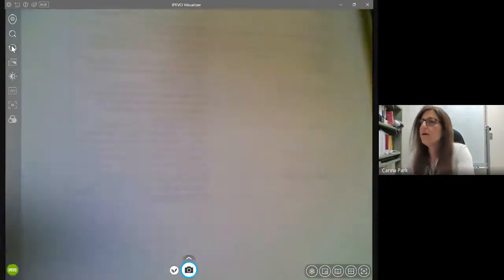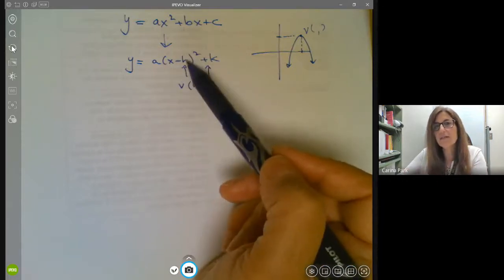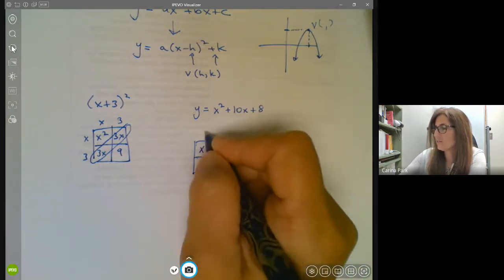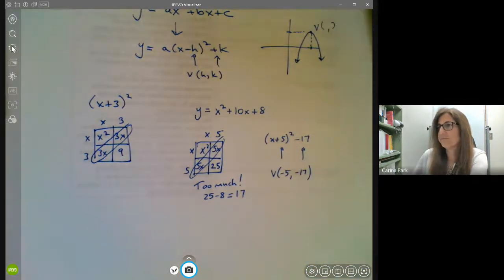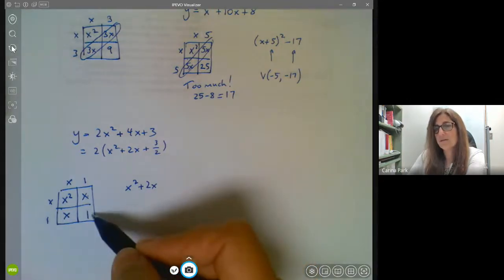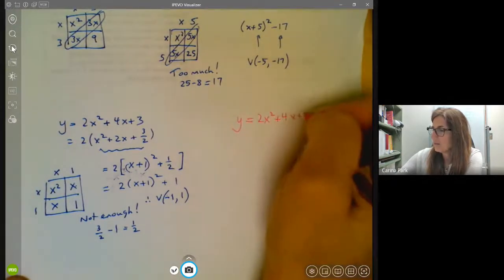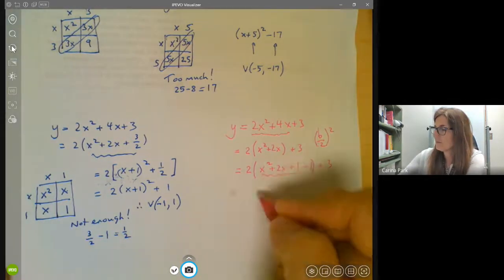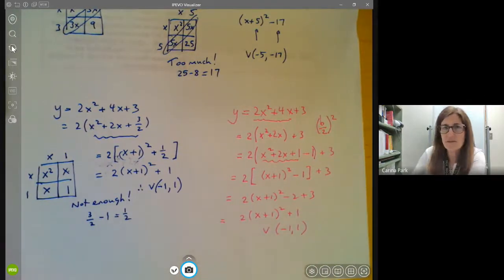Area Models Completing the Square